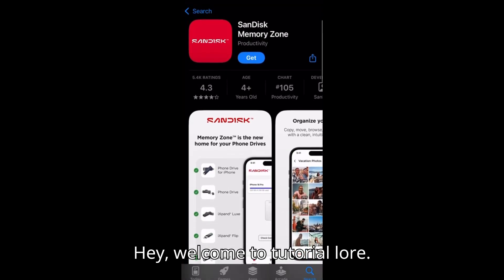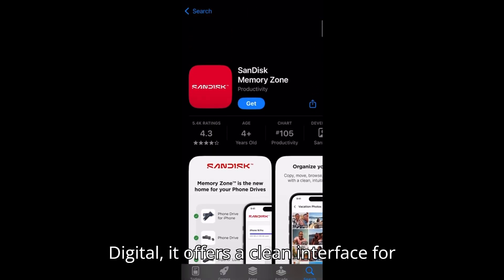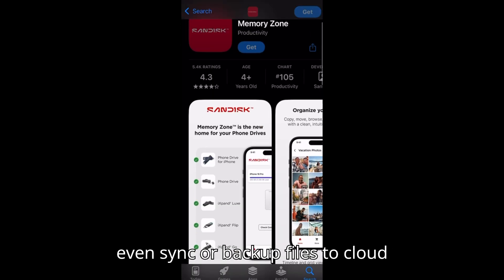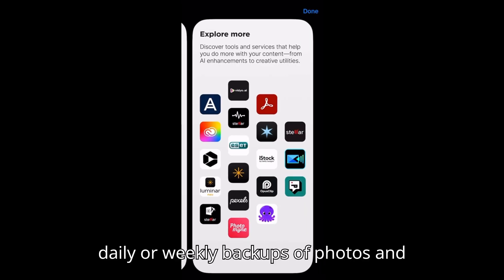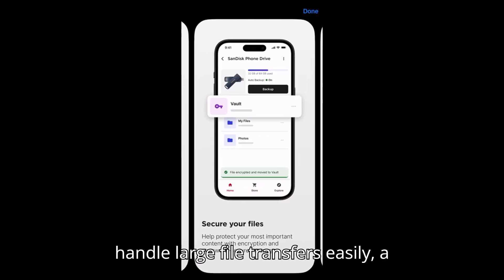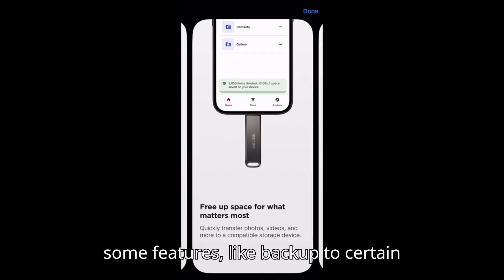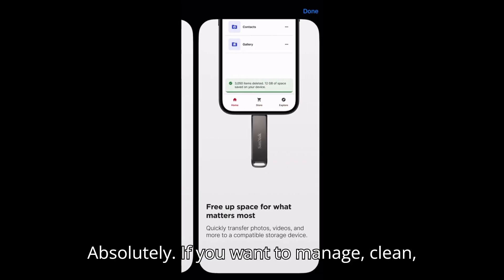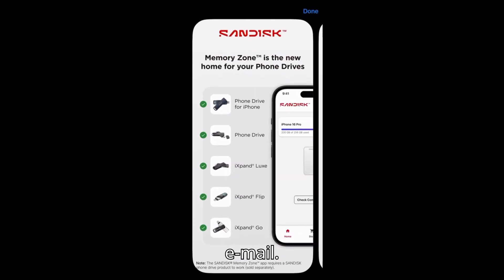SANDISK APP REVIEW - IS IT WORTH IT? (EXPLAINED)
:) This video shares information gathered from publicly available sources and user feedback. I haven’t personally used or endorsed the app—just providing a summary for you.

:)) Description:
This video explains the SanDisk Memory Zone mobile app, a file management tool that helps users organize, transfer, and back up data across phone storage, SD cards, and cloud platforms. It supports large file transfers, automatic backups, and storage cleanup with an easy-to-use interface.

SanDisk Memory Zone app
Phone to SD transfer app
Android storage cleaner tool
Auto photo backup mobile
Manage internal SD card files
Move files with SanDisk app
Free up Android storage app
Cloud sync with SanDisk app
Easy file organizer Android
Bulk delete storage files
Android file mover tool
Dual drive file transfer app
Backup media to SD card
SanDisk Memory Zone Android
Clean phone storage app